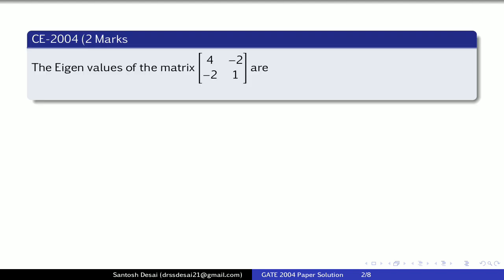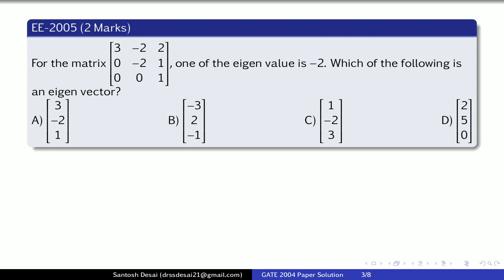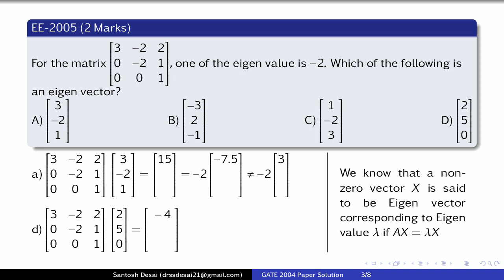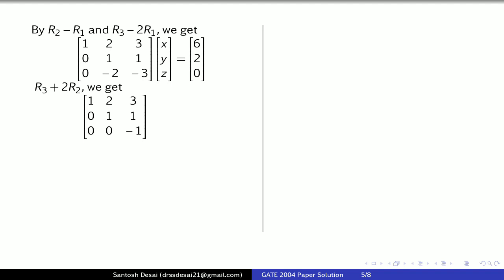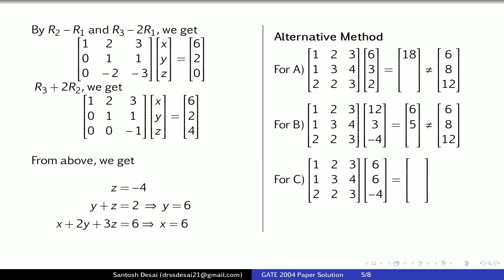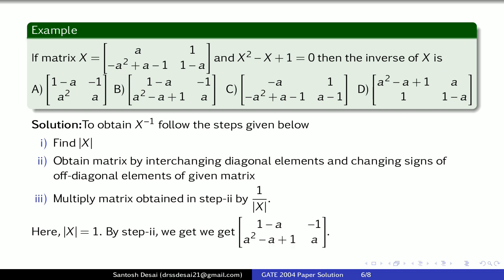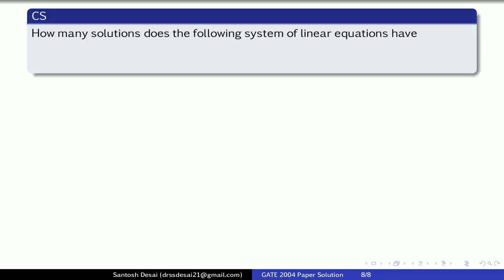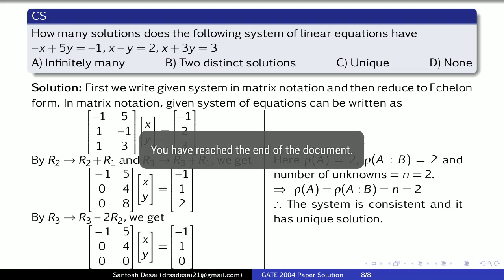GATE 2004 Solution: Engineering Mathematics-Linear Algera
This video gives solutions to GATE 2004 questions with a proper explanation of each concept from Linear algebra.